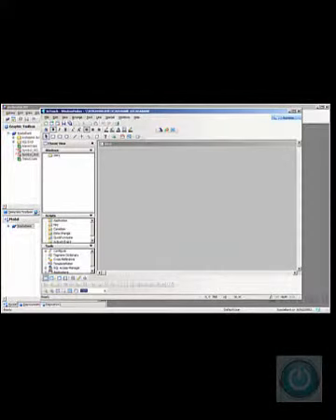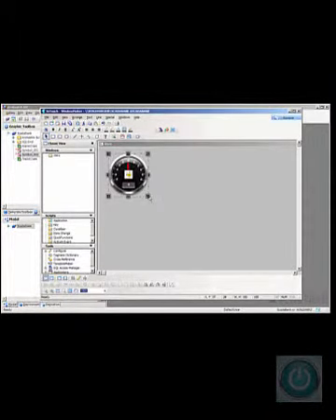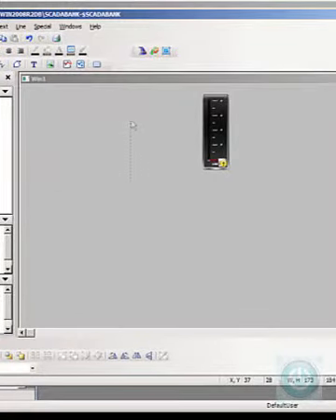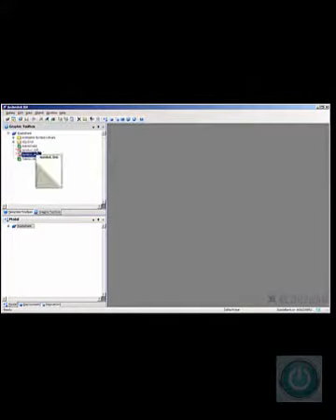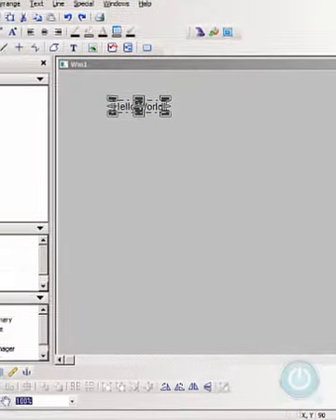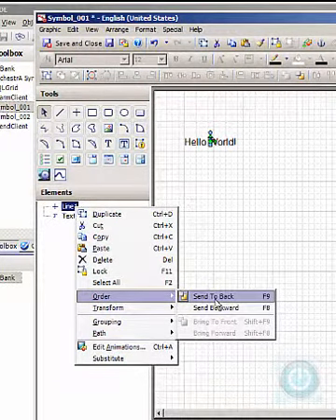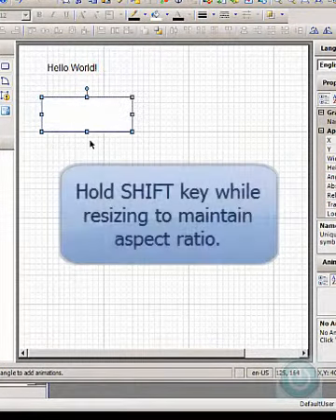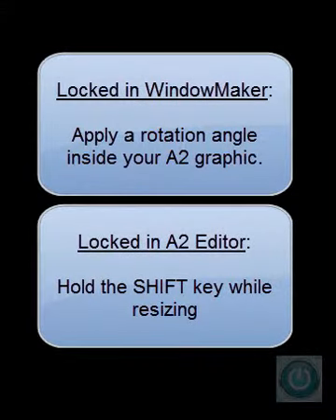Aspect Ratio - ScadaBank Video Tips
How to lock the aspect raio of an ArchestrA graphic for use in InTouch WindowMaker or the ArchestrA graphics editor.  Version shown in the video is System Platform 2012 P01.